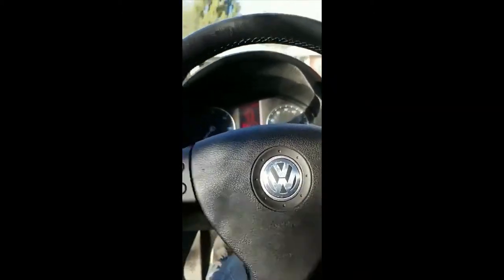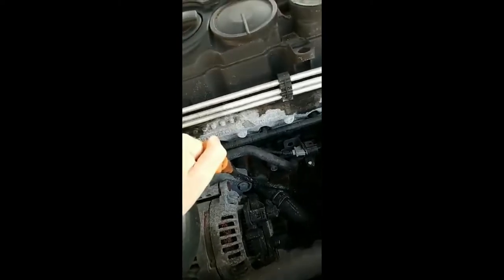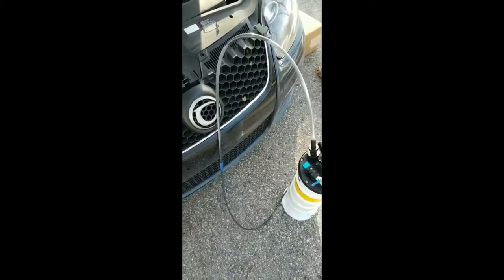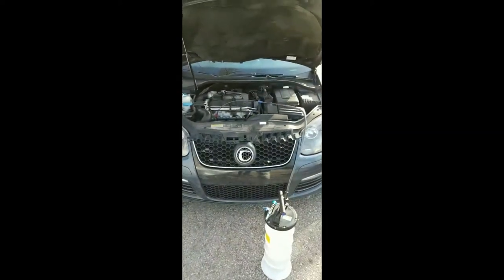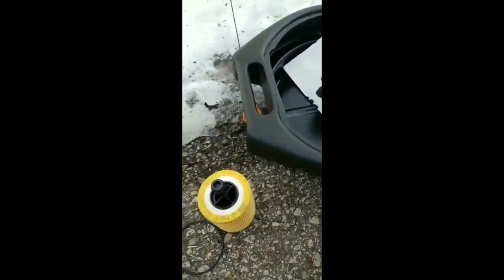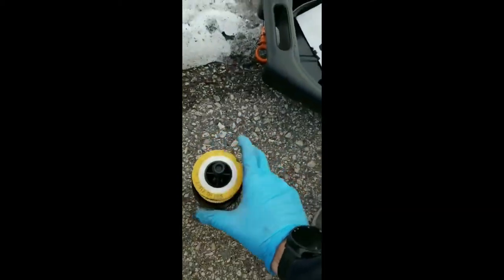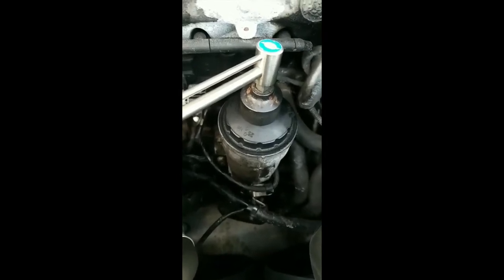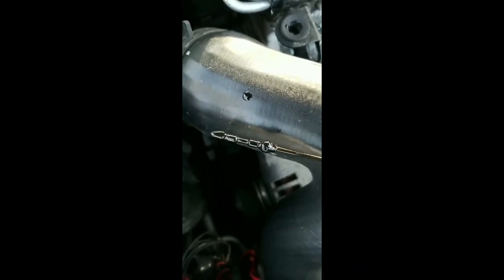MK5 Jetta TDI Topside Oil Change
Did a quick video for snapchat showing a topside oil change for a MK5 Jetta TDI. This is not a detailed step by step, rather a quick glimpse into what it involves. I'm happy to answer questions though.